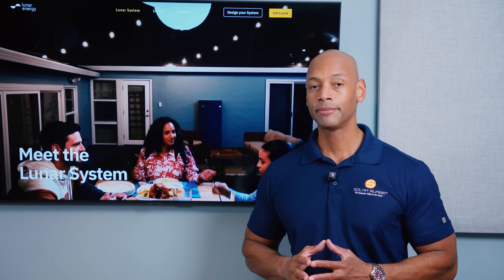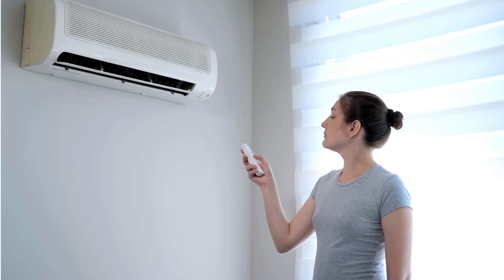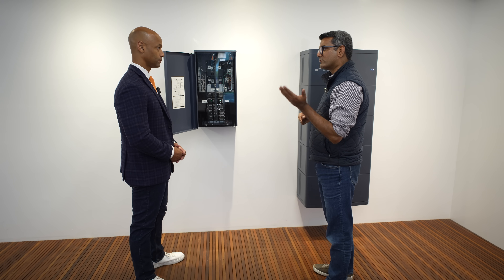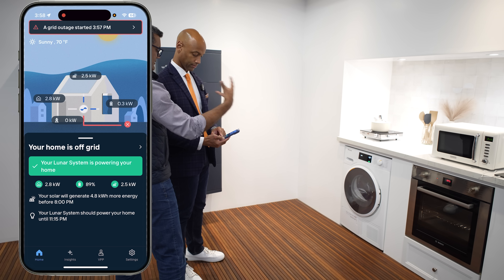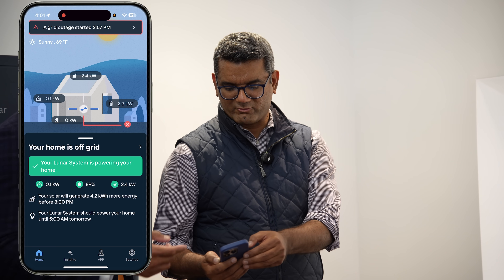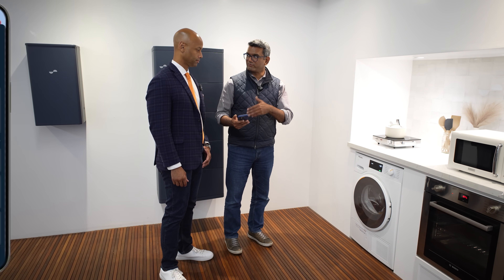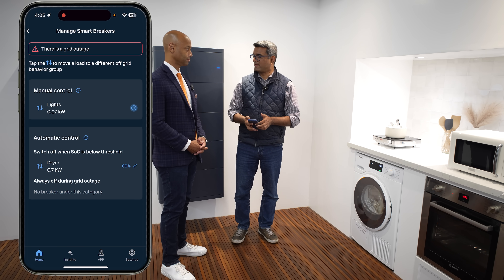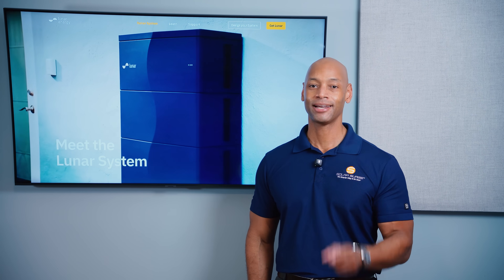Intelligent Load Control Just Got SMARTER | Lunar Energy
-- Chapters --

00:00 Intro
00:39 Intelligent Load Control
02:23 Lunar Energy
03:50 Eaton Smart Breakers
04:44 Lunar App
12:38 Summary

In this video, Joe interviews Kunal Girotra, CEO of @lunarenergyinc and we are looking at the Lunar Energy intelligent load control solution.  The Lunar Bridge is compatible with @eatoncorp smart breakers.